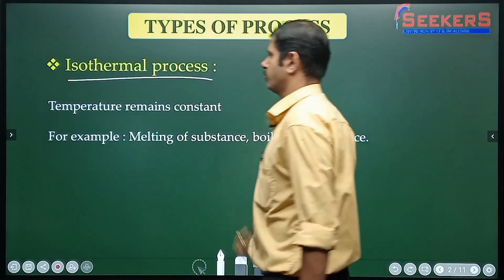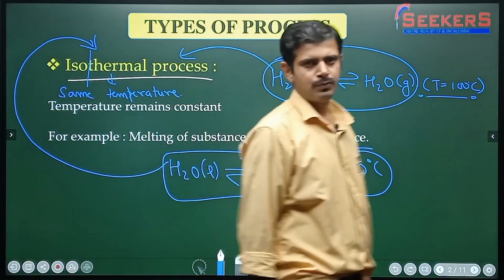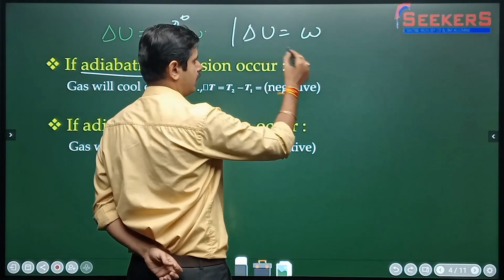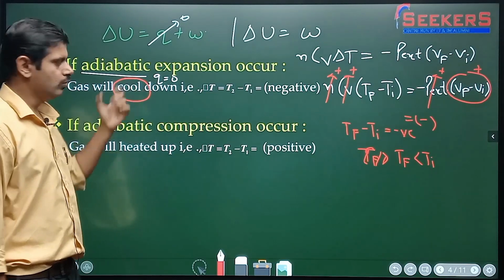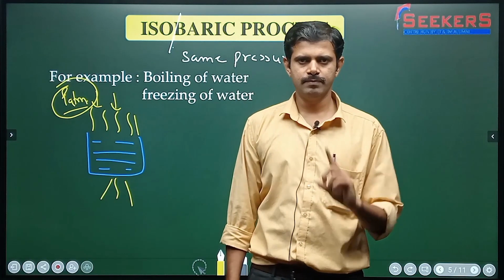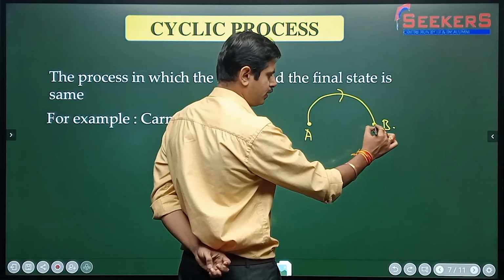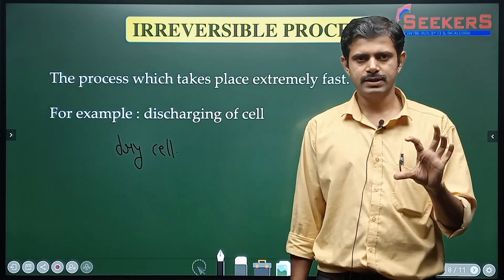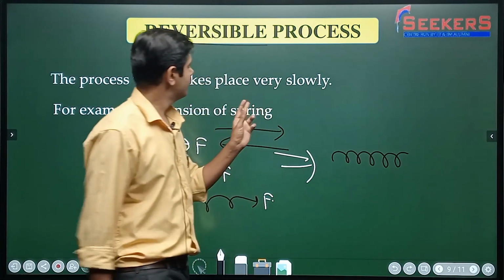Thermodynamics l Chemistry l NEET - 2023 l Seekers Education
NEET Crash Course - 2023 l Seekers Education l Thermodynamics l chemistry

Thankyou  for watching this video. We hope this session will help you get a better understanding in Chemistry. We would love to get your Feedback.